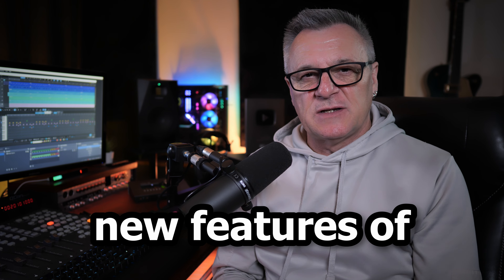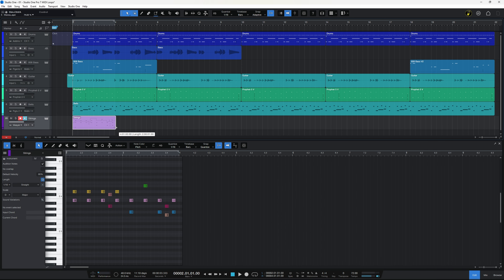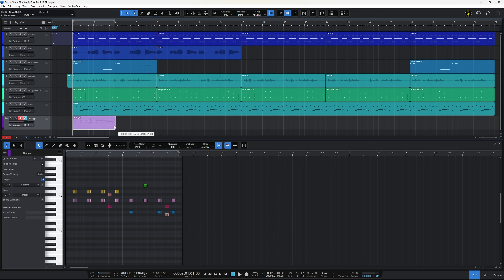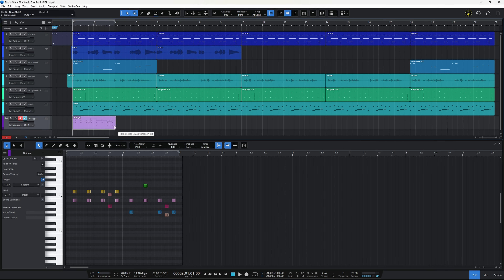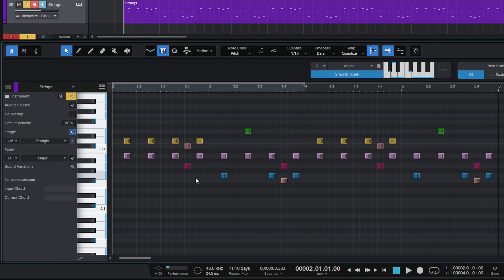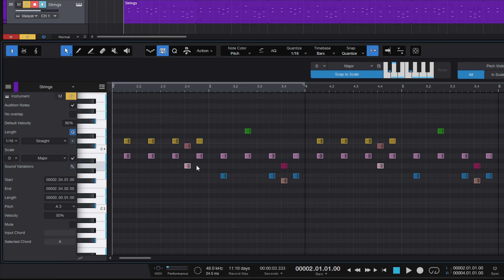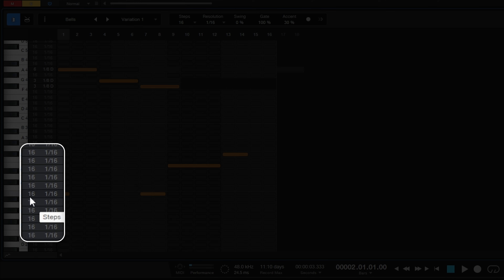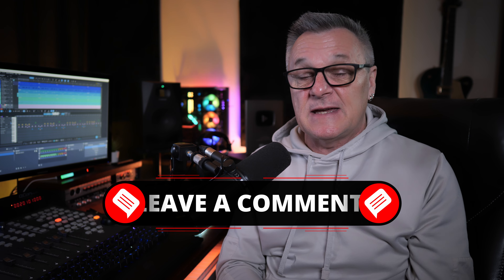Studio One Pro 7 | NEW MIDI Features!